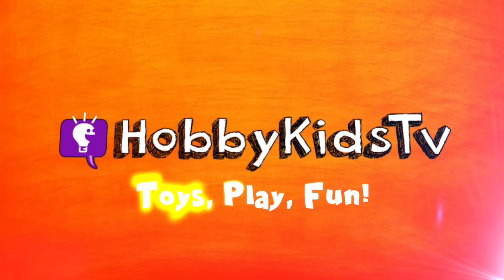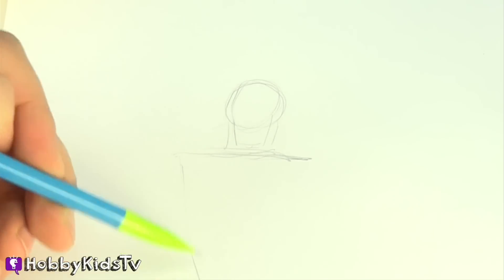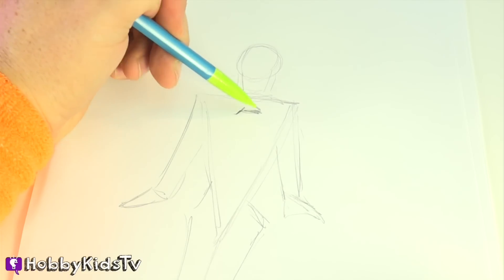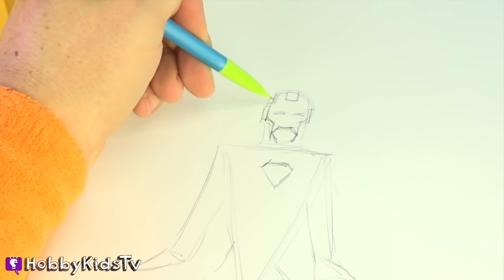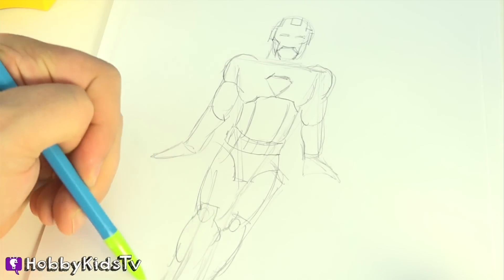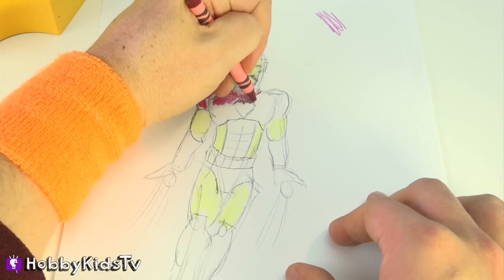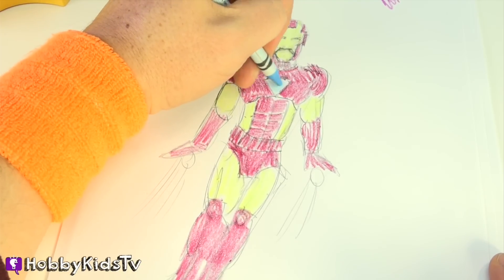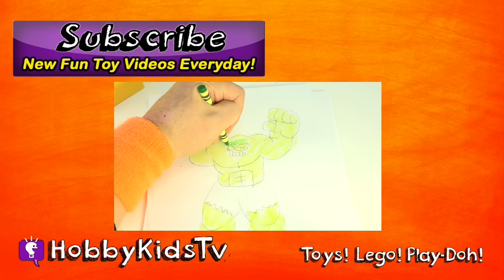How to Draw Iron Man SUPER FAST! Fun with HobbyDad, Easy Superhero Artwork by HobbyKidsTV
Draw Iron Man with HobbyDad!  Leave a comment of what you want to see drawn next.

Trying To Feel Good 5
Hot Club Deluxe 4